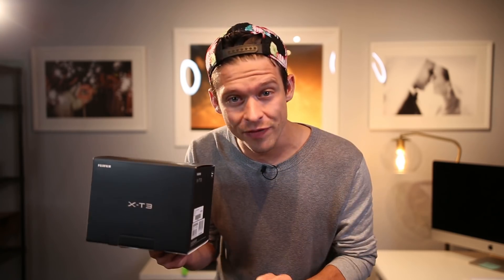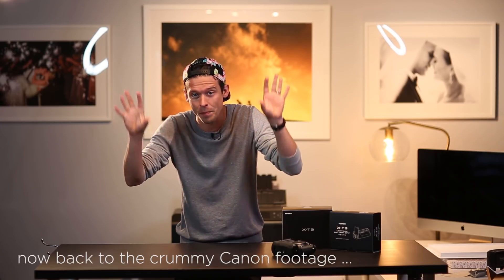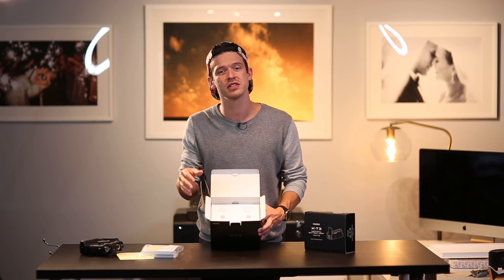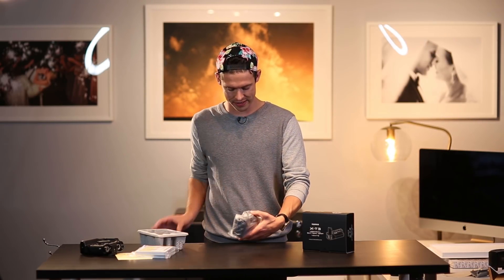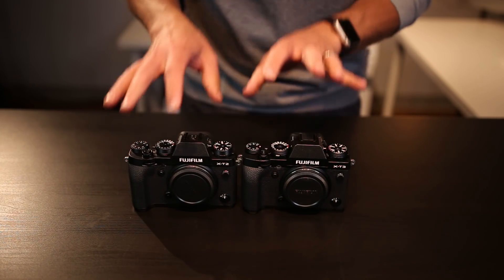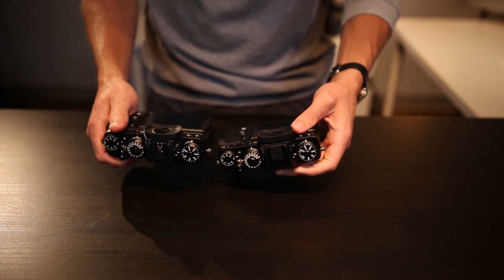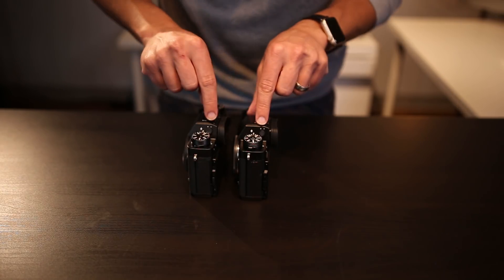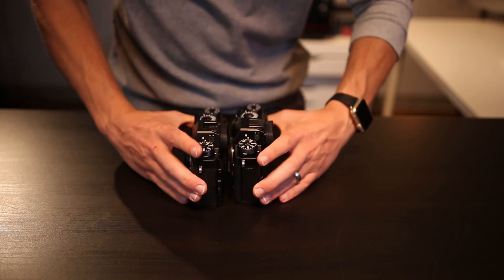Fuji X-T3 Hands-On First Impressions and Giveaway!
You guys know how much I 💜 my Fuji camera
This has been my go-to professional camera system for the last two wedding seasons, and I have taken some of my best photographs ever on the previous model!
Which is why I want to spread the love and give a BRAND NEW X-T3 away!
This bad boy is back ordered for weeks, but I bought an extra one just for you guys:)